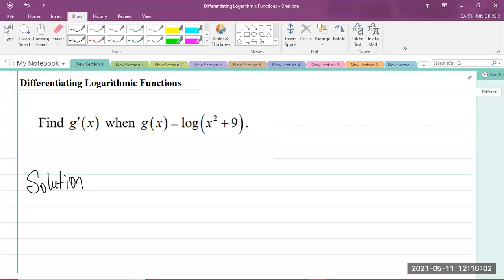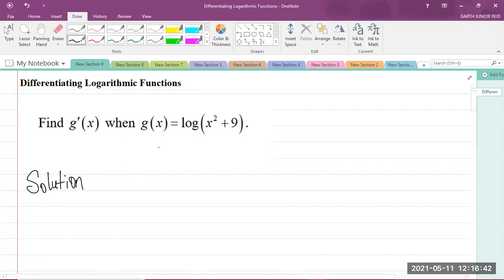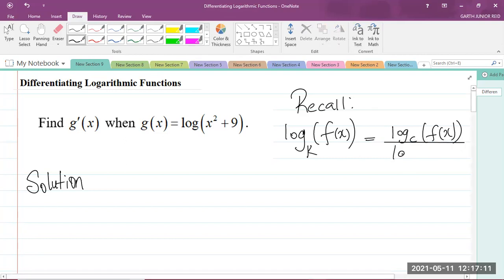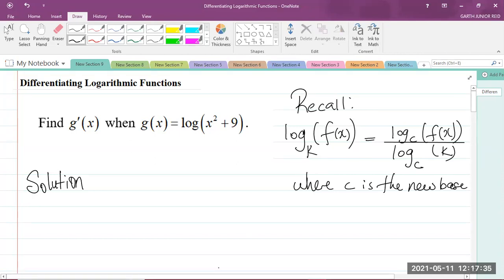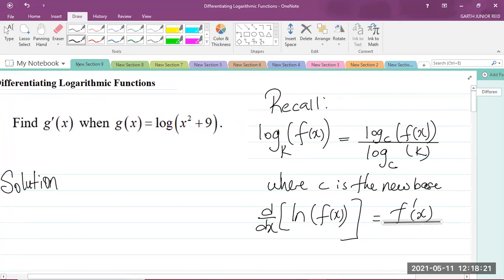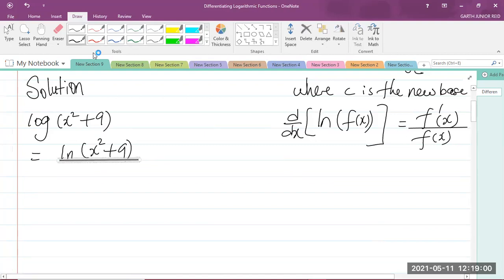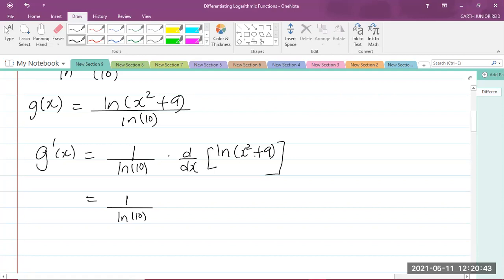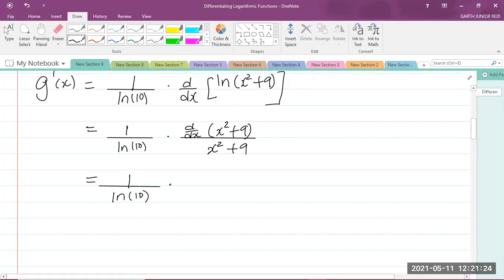CAPE Pure Mathematics Unit 2 - Module 1: Complex Numbers and Calculus 2 - Logarithmic Functions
Student Ambassador for UTech, Ja explains how to differentiate logarithmic functions.